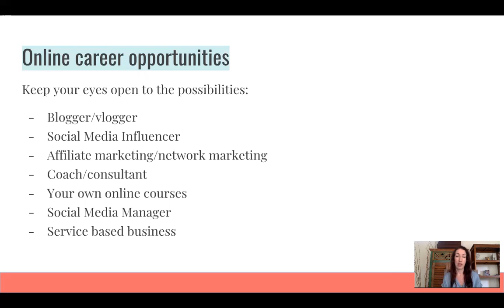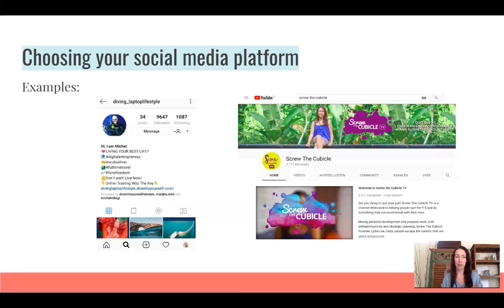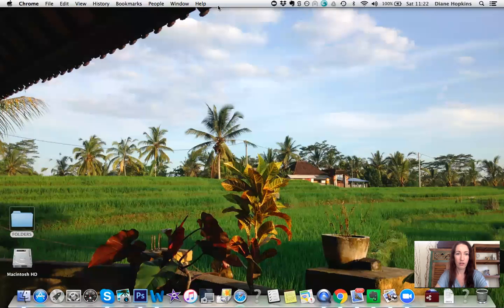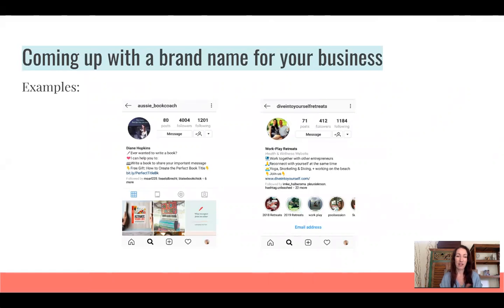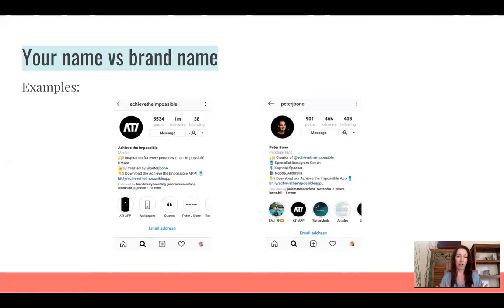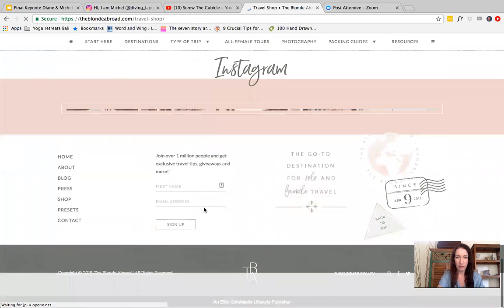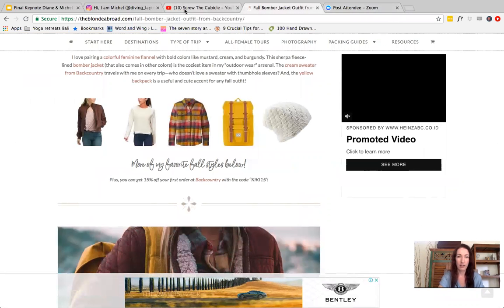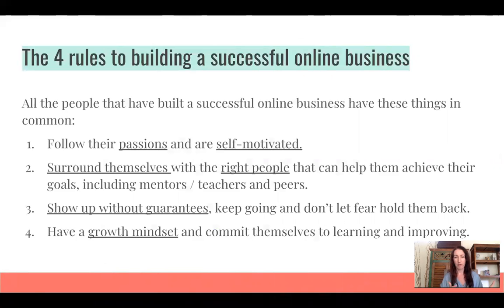How to use social media for your business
Workshop about the benefits of social media and how you can monetize the different online platforms to help grow your business